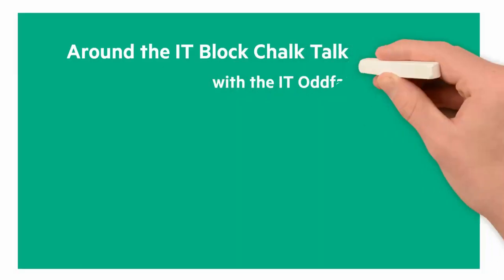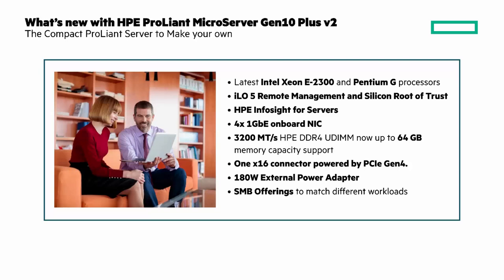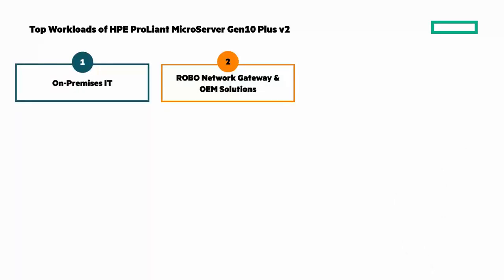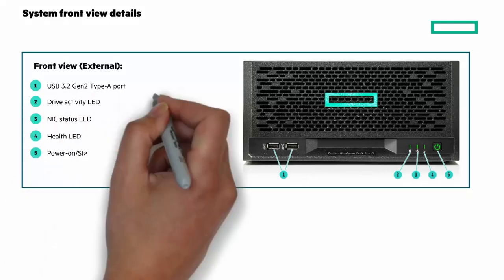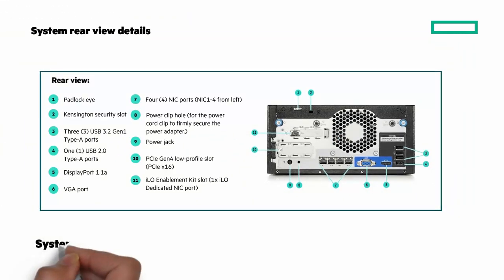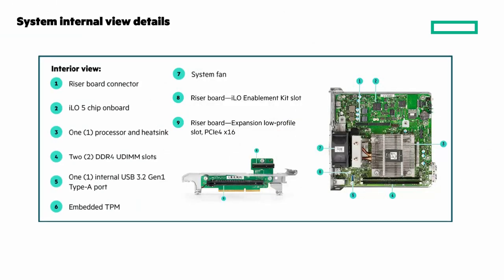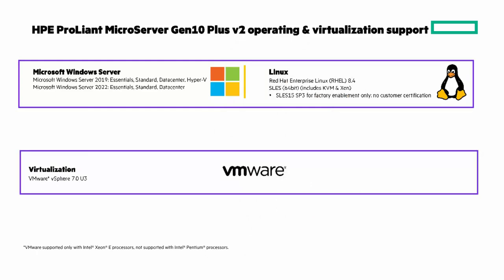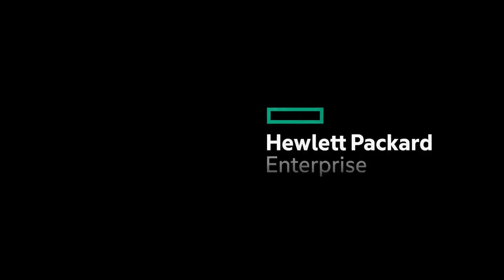HPE ProLiant MicroServer Gen10 Plus v2 | Chalk Talk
The HPE ProLiant MicroServer Gen10 Plus v2 is out and you can learn all about it in this Chalk Talk. You'll hear about what's new, what is the core value of this latest HPE ProLiant MicroServer and a lot more. And you can learn more about it